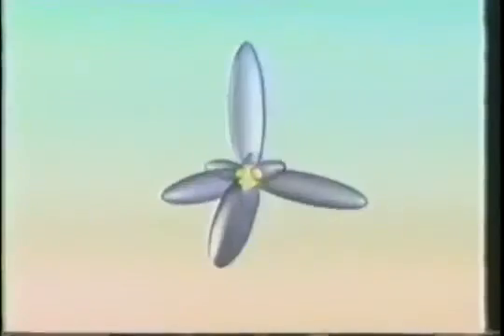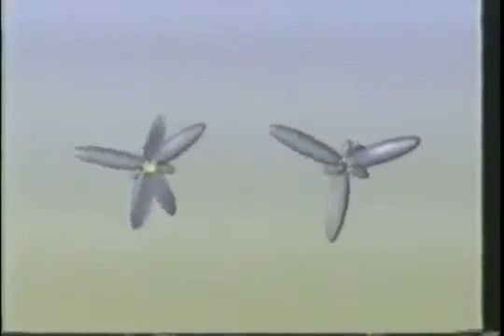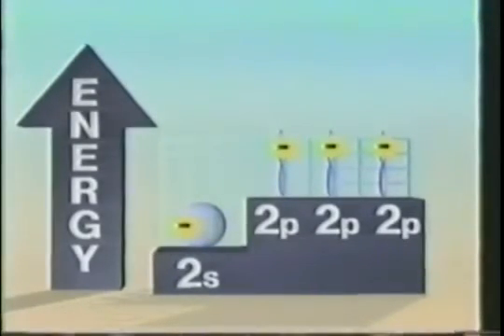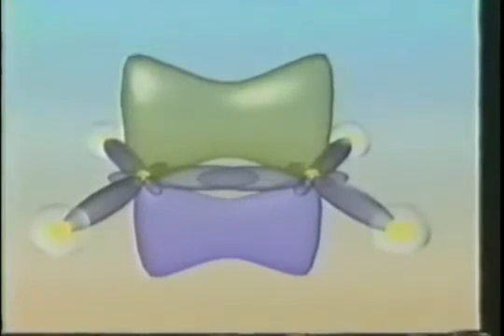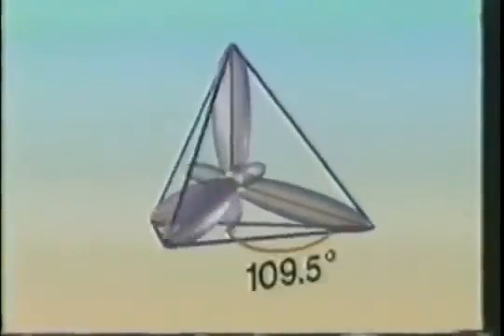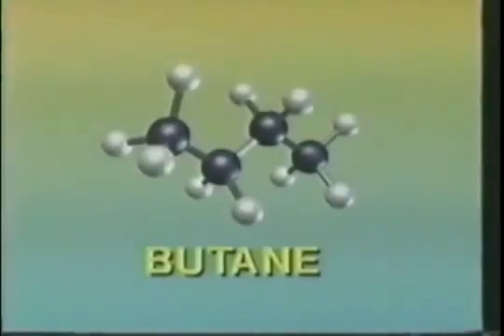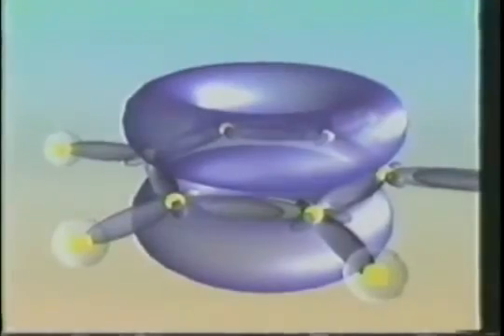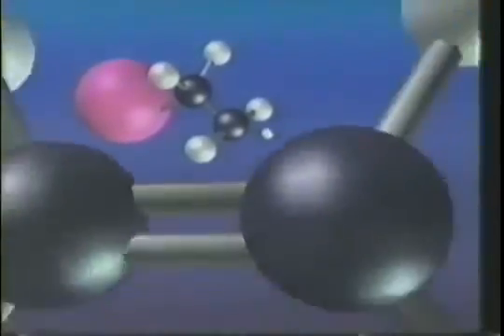Organic Chemistry 1 3 Carbon Bonding